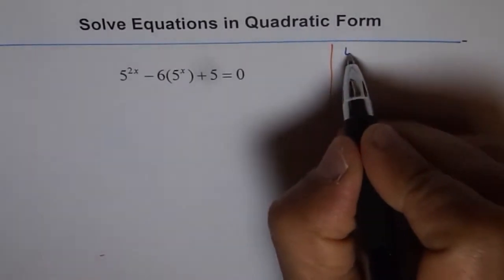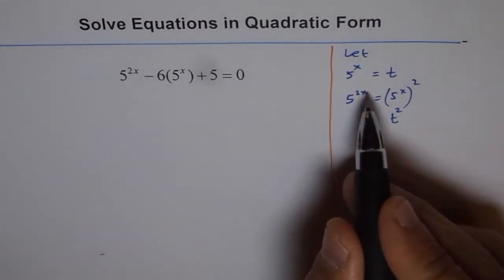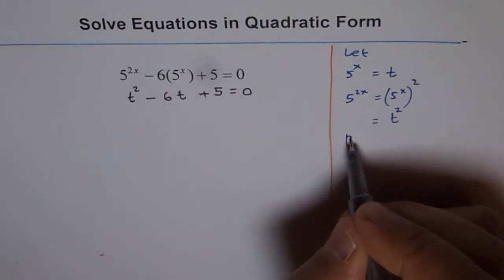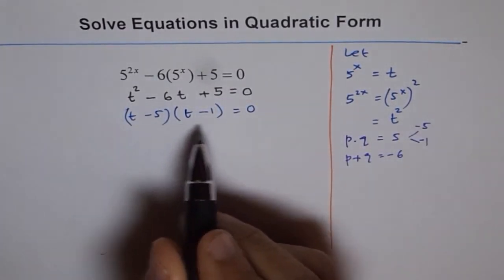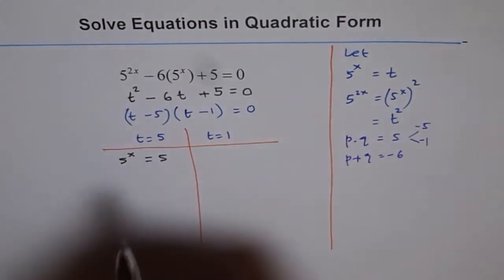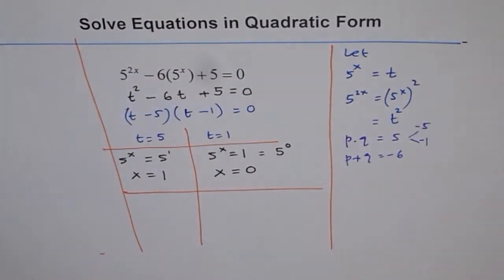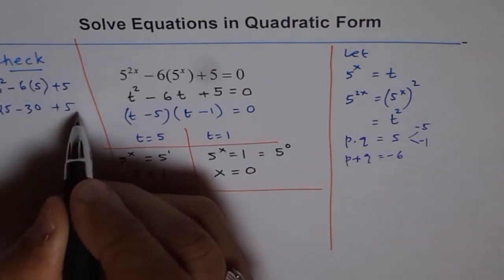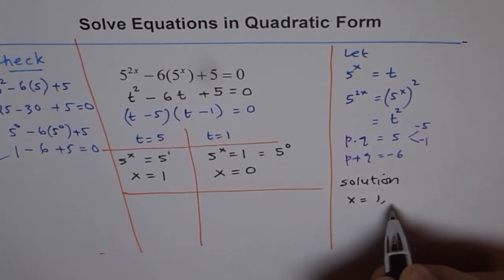Solve Equations in Quadratic Form Exponential - EDEXCEL - GCSE - SAT